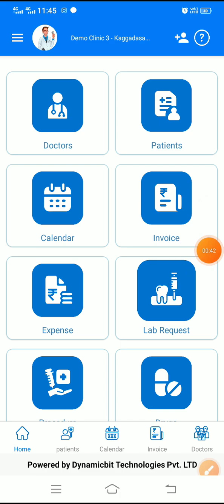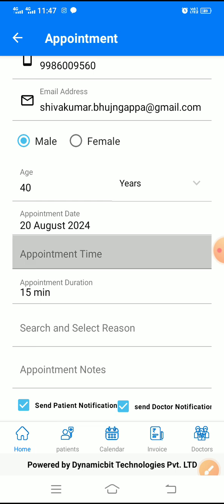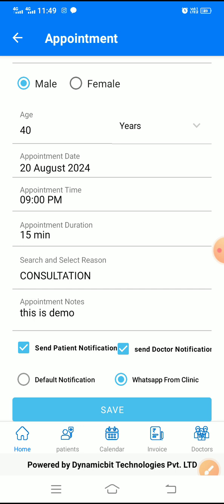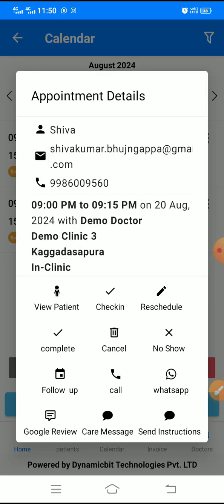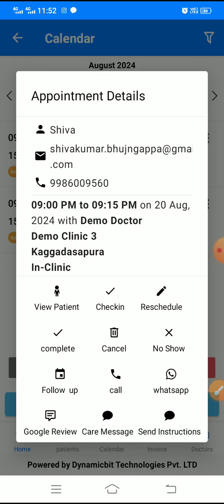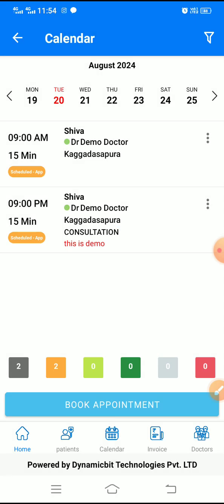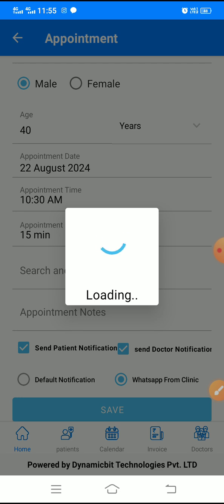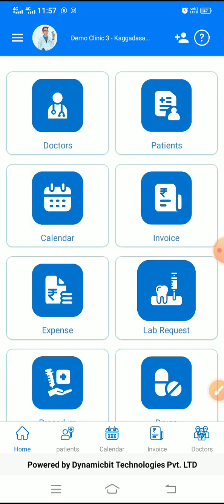Appointment Management using Click4Appointment Mobile App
In this video we explain about how to manage the appointment booking using the click4appointment software. Following are the topics included in this video.
1. Appointment Calendar
2. Book New Appointment
3. Appointment Notifications
4. Manage Appointment Status
5. Reschedule the Appointment
6. Follow Up Appointment
7. Mange Doctor Time Schedule